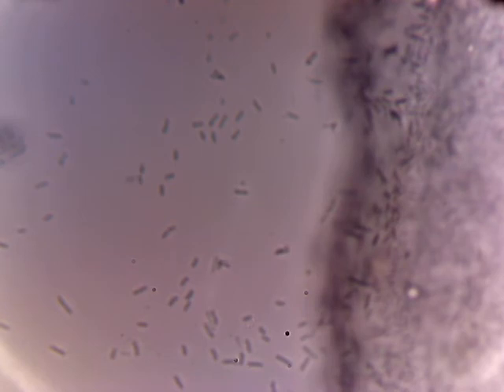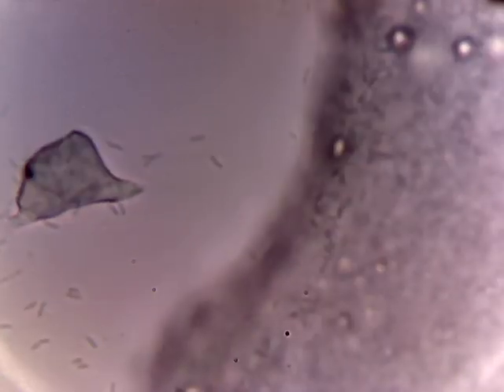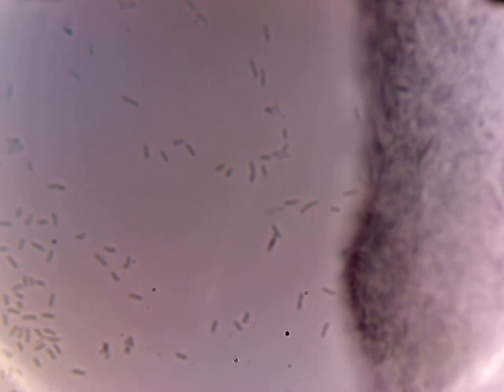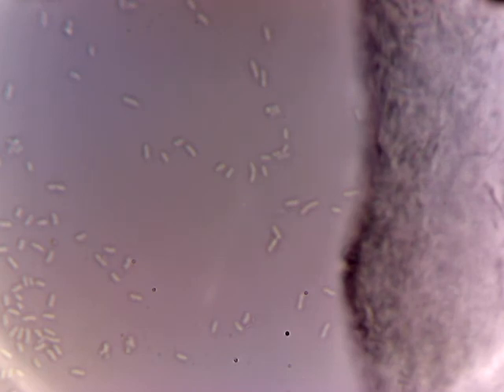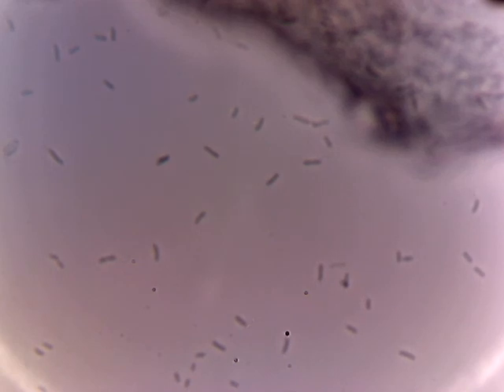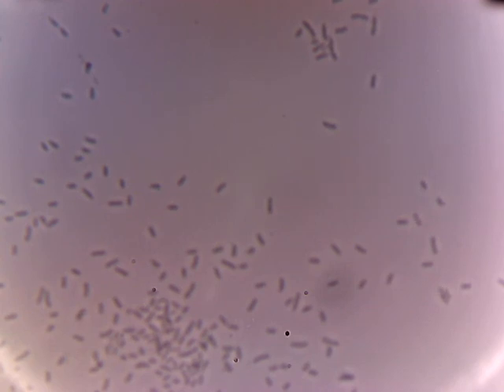Amscope M600A / QC9000 Fast Bacteria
Fast moving bacilli amongst non moving bacilli on a diy sealed wet mount slide, using a combination of an Amscope M600A microscope and a Logitech Quickcam Pro 9000 modified webcam. Magnification works out to something around 1500x, depending on view size. More to follow!

 - NR417